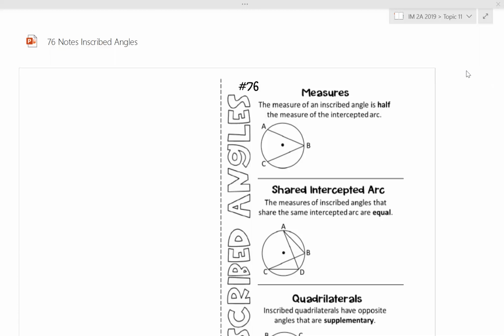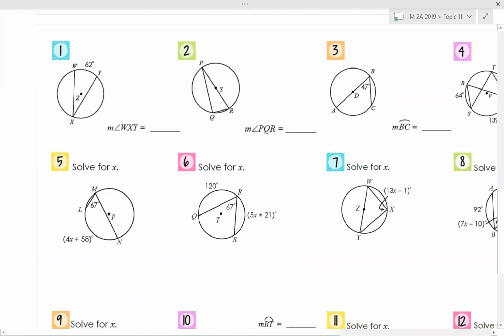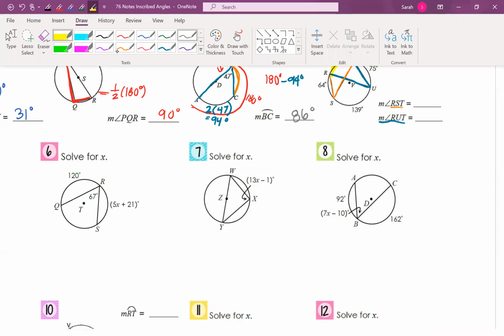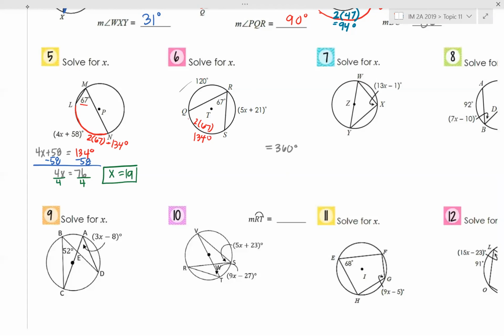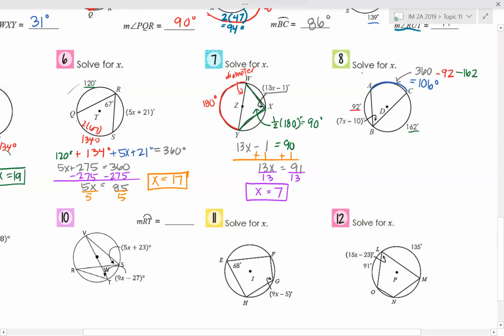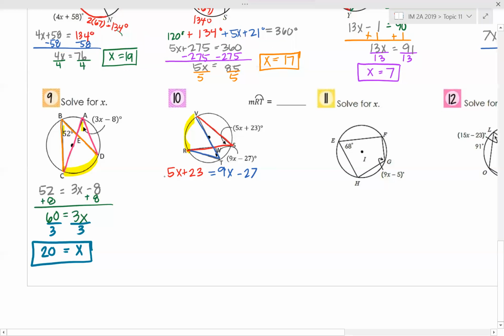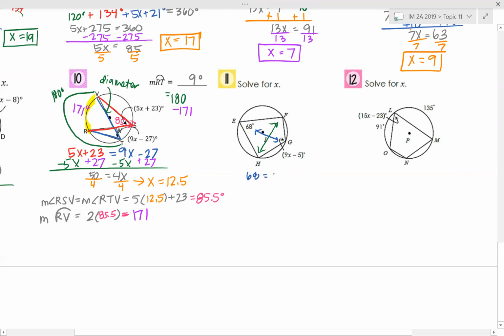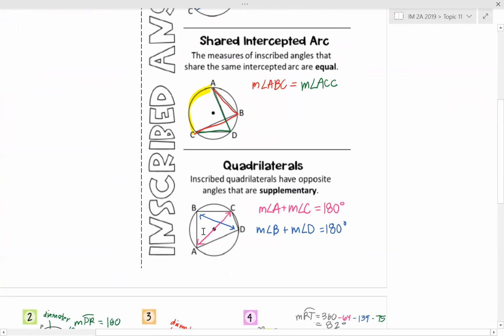Math 2 - #76 Inscribed Angles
Notes page 76- Properties and relationships involving arcs and inscribed angles of circles along with quadrilaterals inscribed in circles.